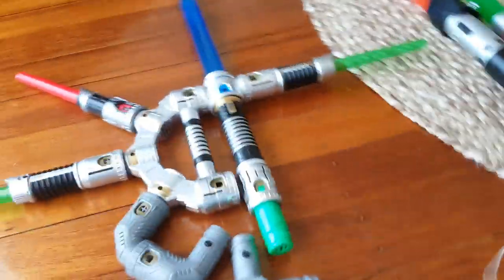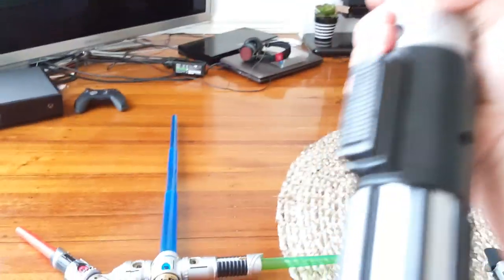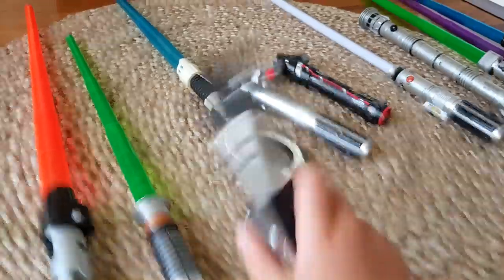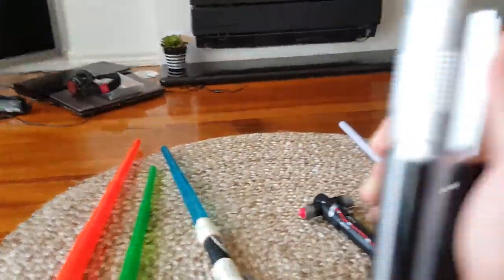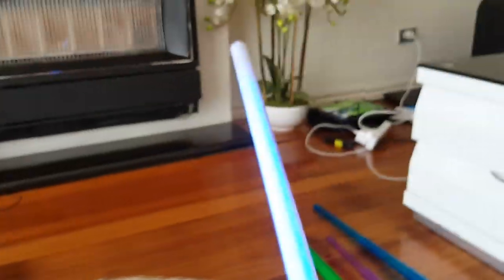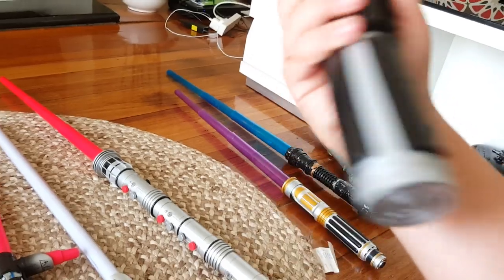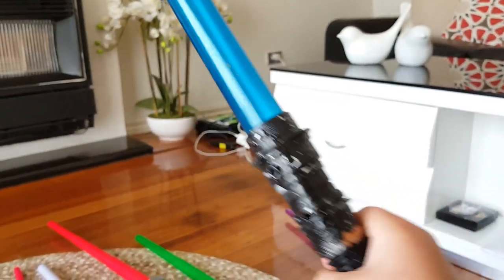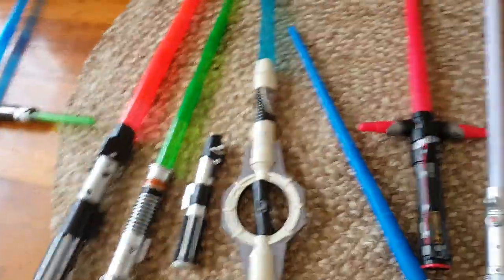My lightsaber collection